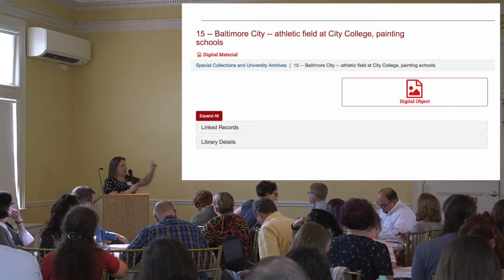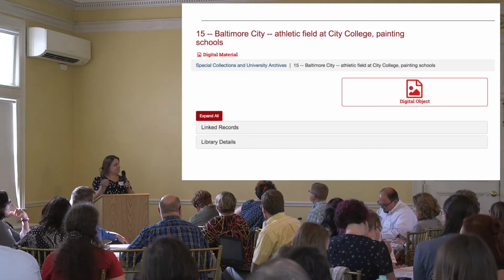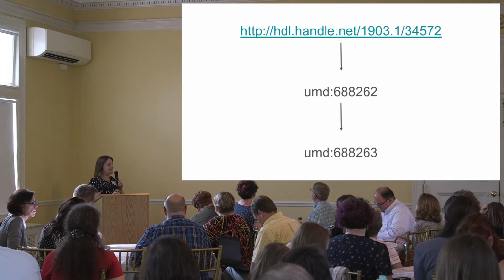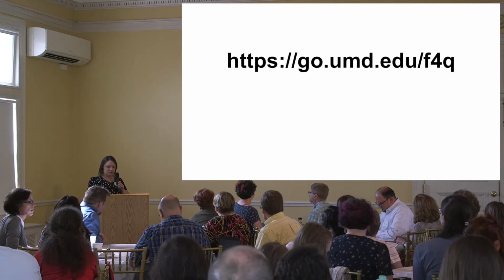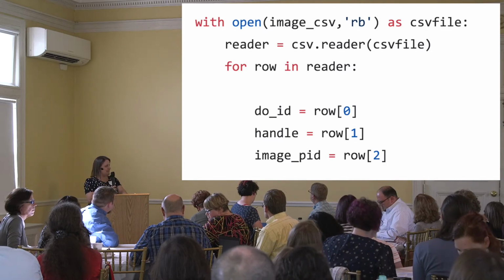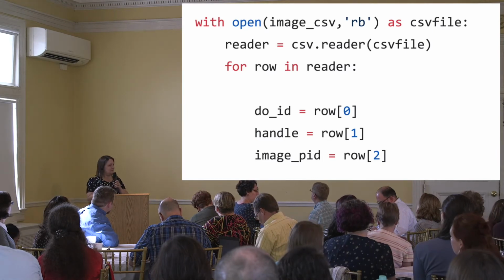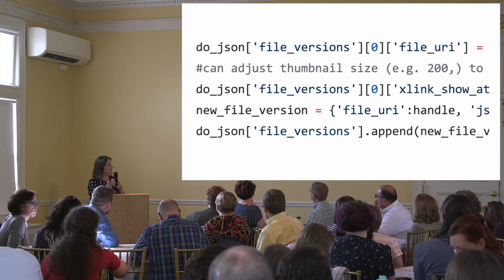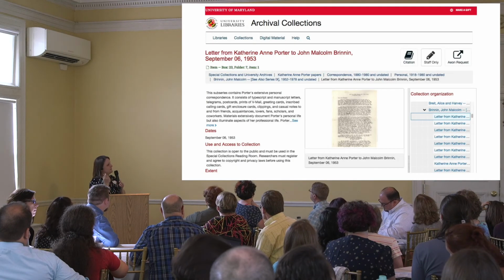Annual Member Forum 2018: ArchivesSpace API + Python = Love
ArchivesSpace held its fourth annual Member Forum on August 14, 2018 in Washington, DC. Just as in previous years, this was a free opportunity for staff from ArchivesSpace member institutions to meet and share information with each other and the program team about all things ArchivesSpace.

Presentation title: ArchivesSpace API + Python = Love
Presented by: Bria Parker (University of Maryland)